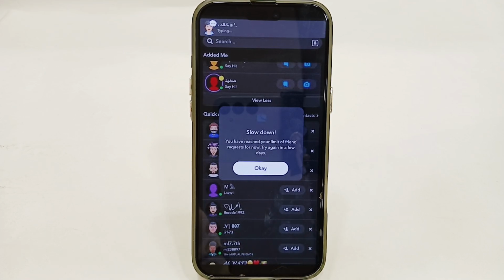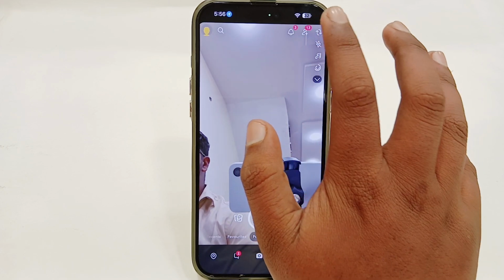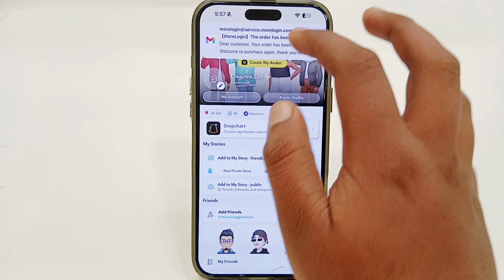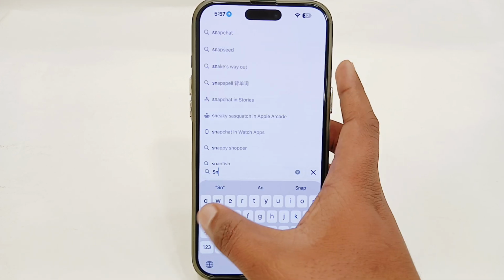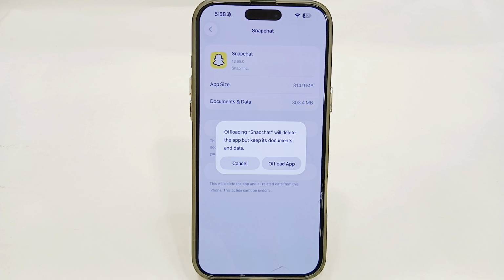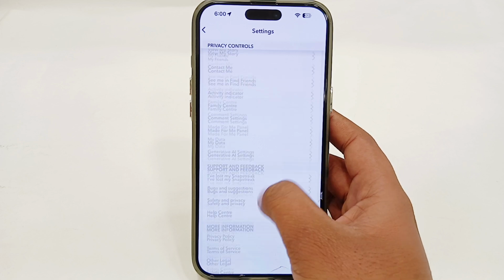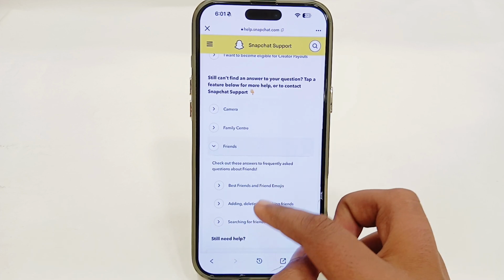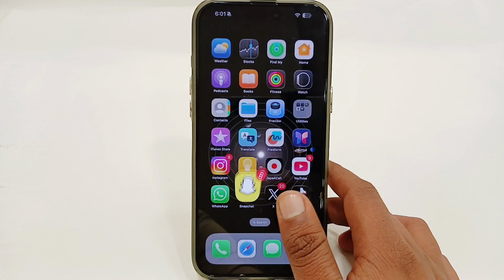How to Fix Snapchat “Slow Down, You’ve Reached Your Limit”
(Copy & Paste)

Getting the “Slow Down, You’ve Reached Your Limit” error on Snapchat? Don’t worry! In this video, I’ll show you how to fix Snapchat limit errors on Android and iPhone.

You’ll learn:

Why Snapchat shows the “Slow Down” message

How to safely bypass the limit

Tips to prevent hitting the snap limit in the future

How to avoid account restrictions

Follow these steps to get back to snapping your friends without interruptions!

You can send the next topic, and I’ll create the same title, description, and hashtags package for it so your channel content stays consistent.